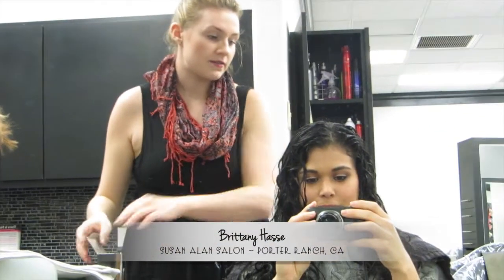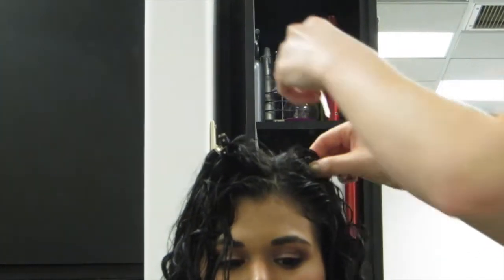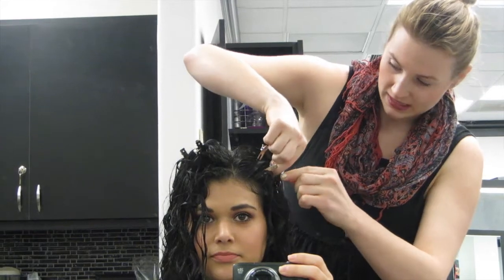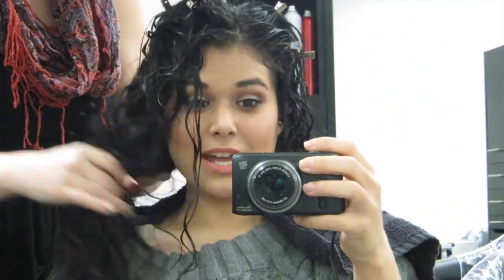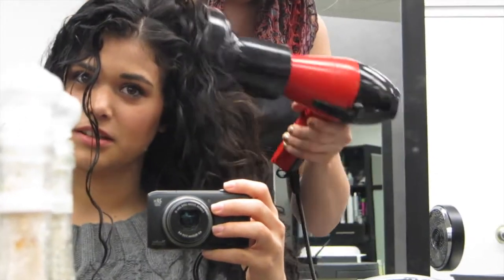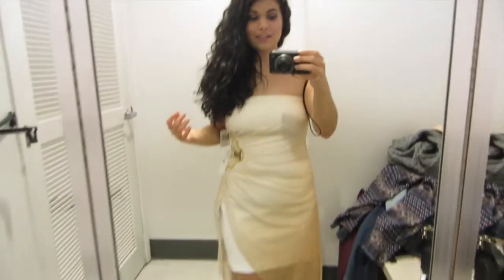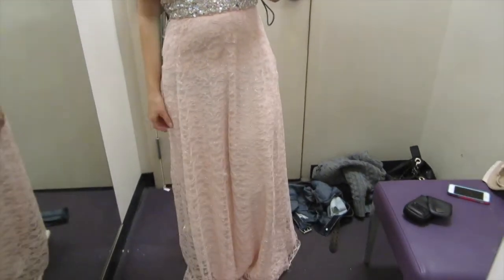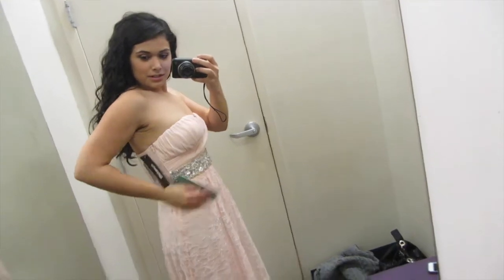VLOG: Prepping for the 2014 GRAMMYS | Haircut & Dress Shopping!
AAAAH I'm stoked to be attending the Grammys After Party this Sunday! Tag along on my hair appointment and shopping for a dress! You'll be able to see a final look plus a "get ready with me" makeup video on Sunday!